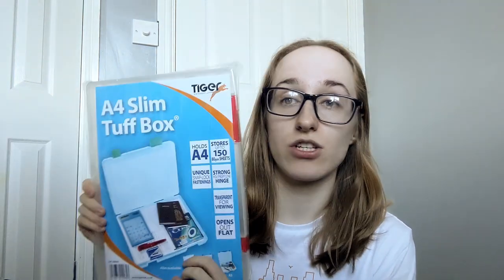PURCHASES FOR SECOND YEAR PLACEMENT.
Here are a couple of bits I have bought for placement to give you an idea of what you do and don't need, obviously this is personal preference.

If you want any student paramedic merch head over to my Etsy shop!